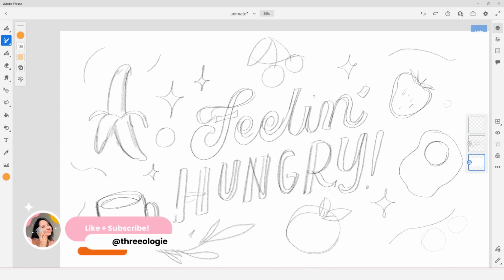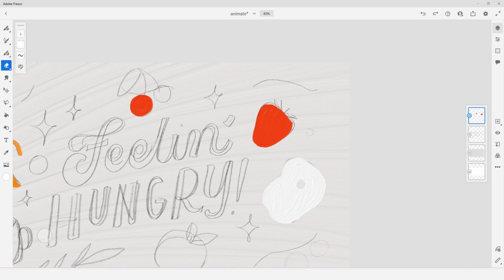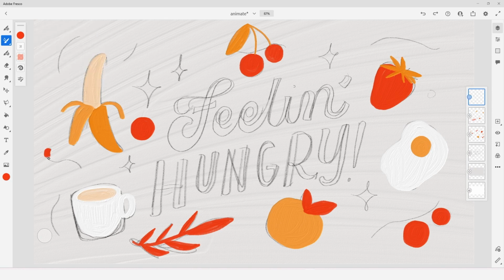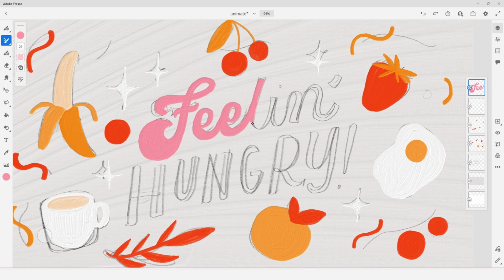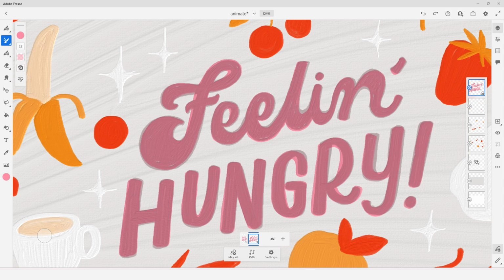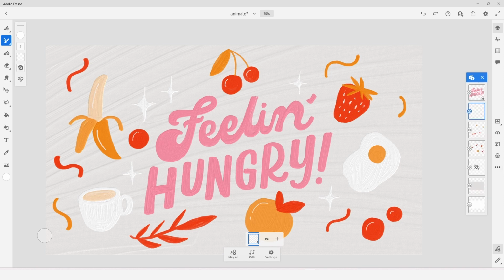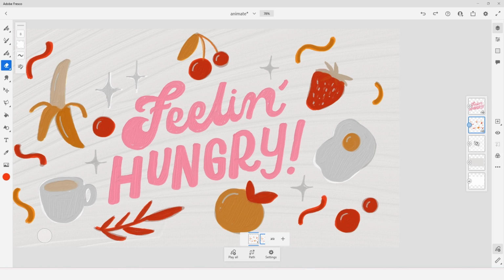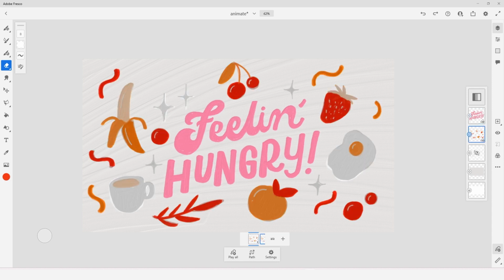Relax and Draw with me in Adobe Fresco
Grab your iPad and let's draw and letter together in Adobe Fresco. Or sit back and enjoy my illustration demonstration using Adobe Fresco!

Brushes I used:
Live Brushes in Adobe Fresco